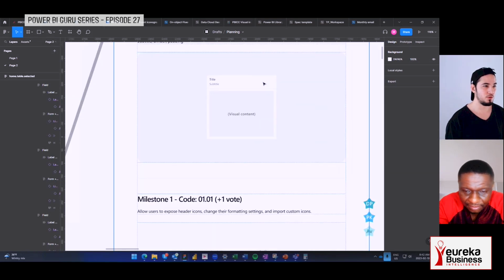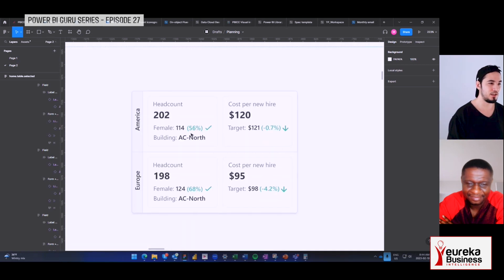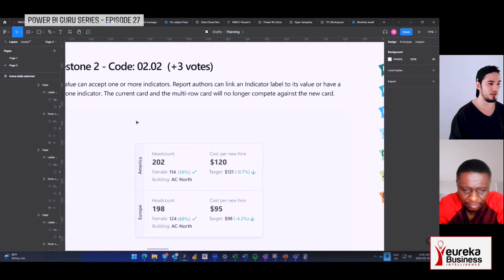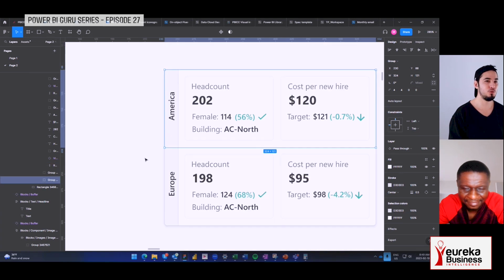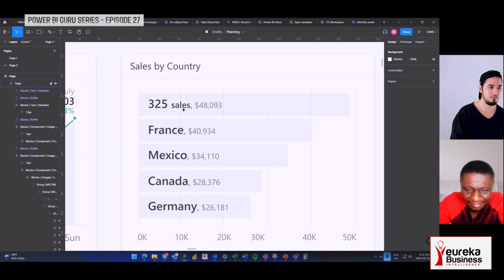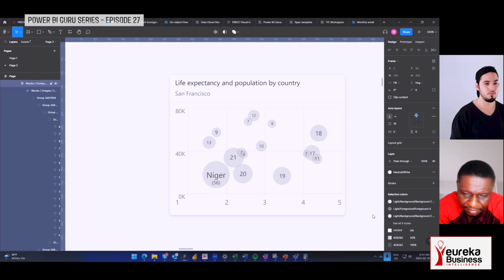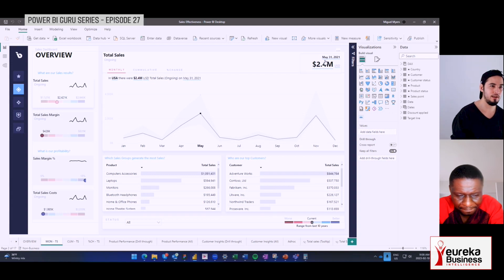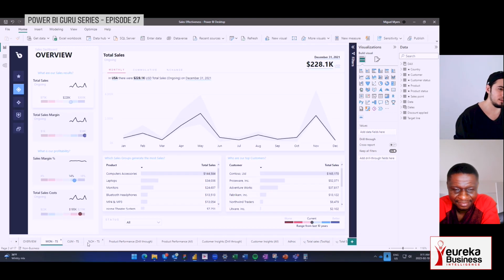Power BI Guru Series E27 || What's New in Power BI 2023: A Sneak Peek w/@Miguel Myers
Get a sneak peek at new and exciting features that Microsoft is set to release in upcoming Power BI updates with Miguel Myers!